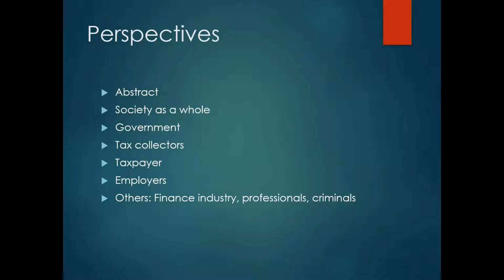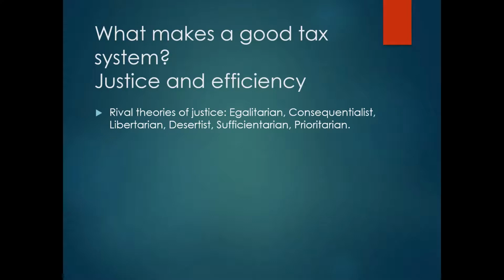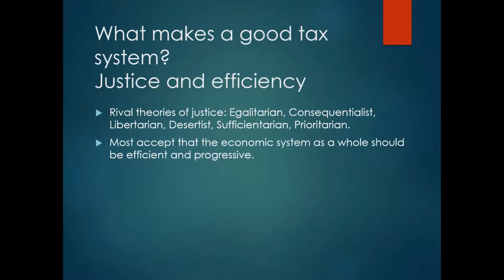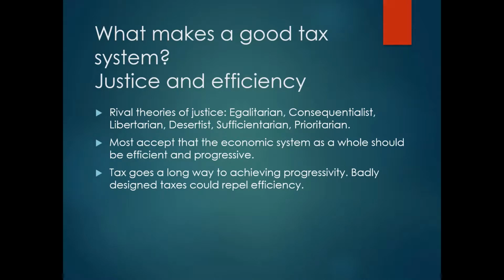Lifetime Hourly Averaging video series. 1: Introduction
This video introduces the series and the different perspectives on taxes and the tax system.

I also discuss how we should judge the tax system and our economy generally.

my chapter in the book "Philosophical Explorations of Justice and Taxation"

Here are some books about the tax system and how to judge it:
Adam, S. et. al. "Dimensions of Tax Design: The Mirrlees Review vol. 1"
Murphy, L. and Nagel, T. "The Myth of Ownership, Taxes and Justice"
O'Neill, M. and Orr, S. "Taxation: Philosophical Perspectives"
Smith, A. "The Wealth of Nations"
Smith, S. "Taxation: A Very Short Introduction"

I also have a recording of a lecture I gave about the theories of distributive justice which attempt to justify the free market with minimal taxation